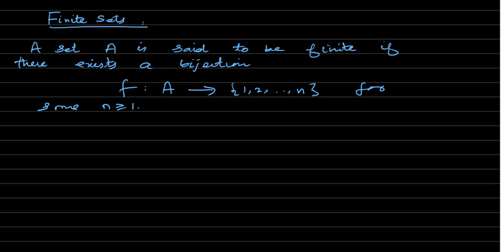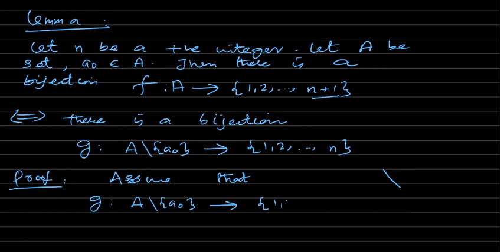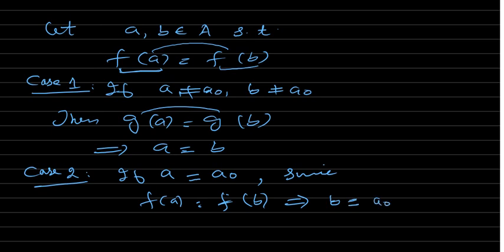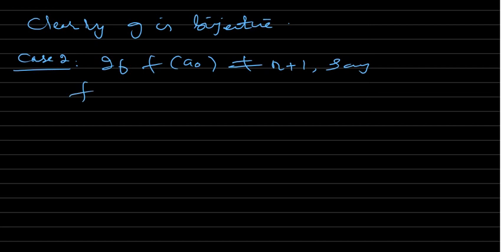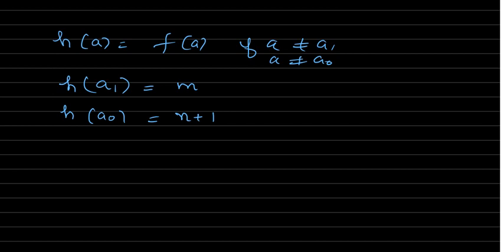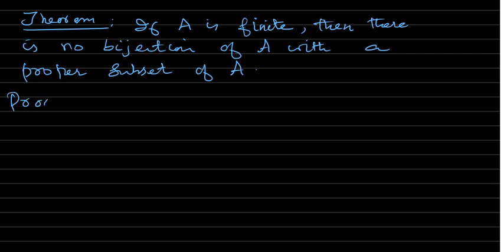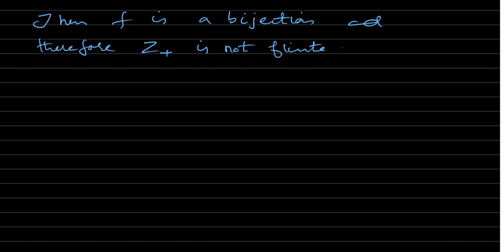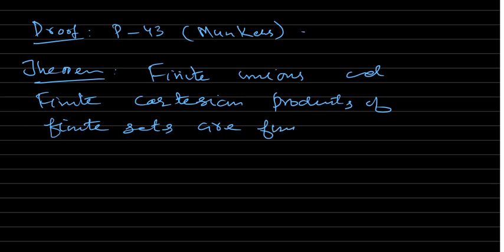Lec 7 Finite Sets Topology